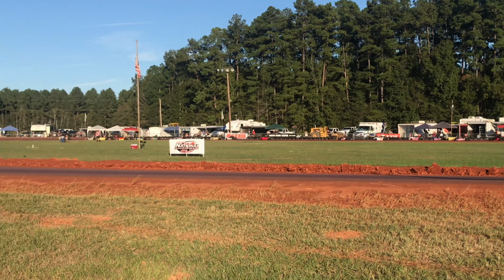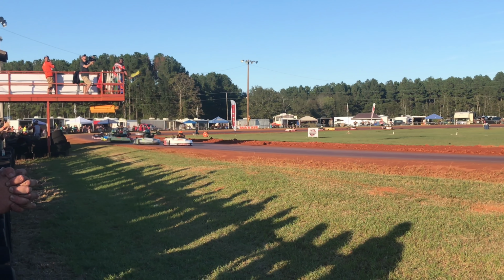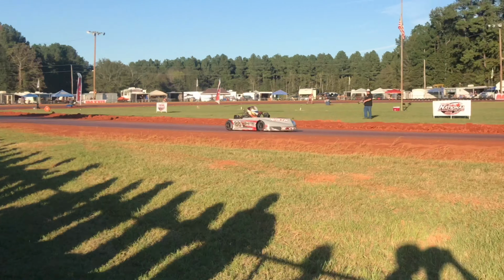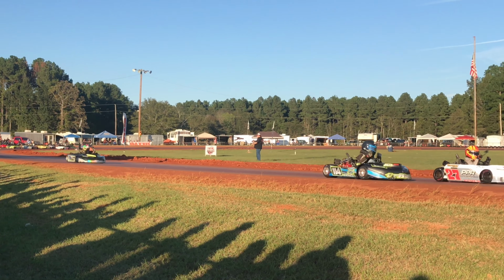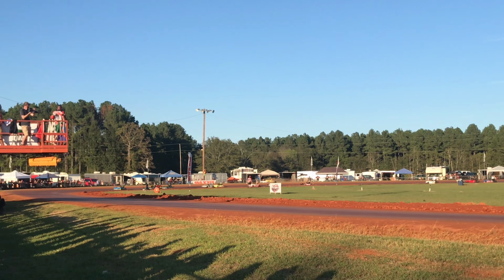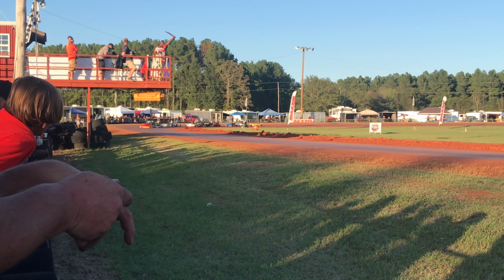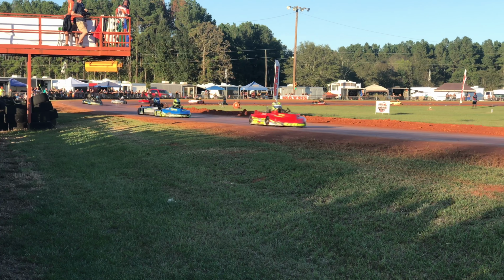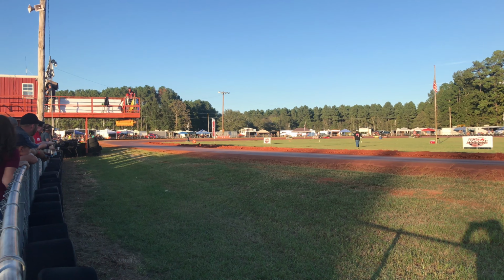TJ DeCaire - Maxxis Nationals Jr 2 Lite 10/13/18